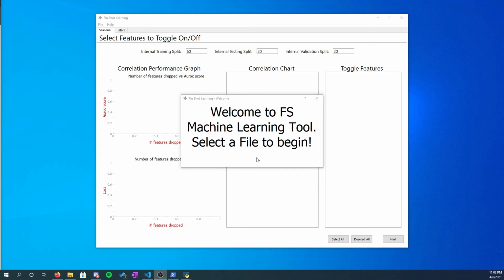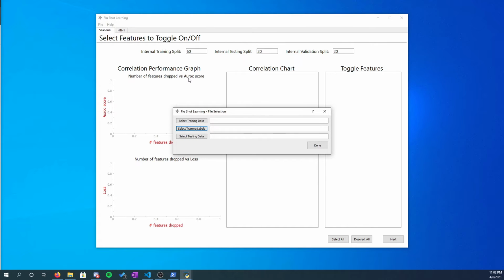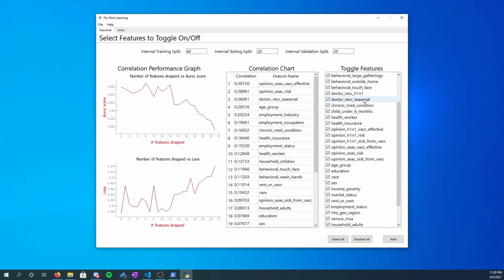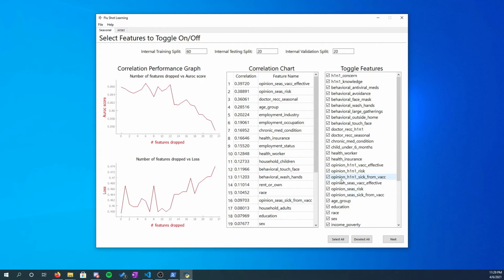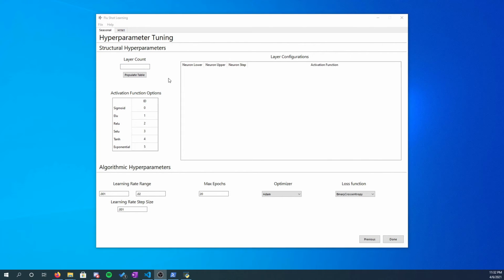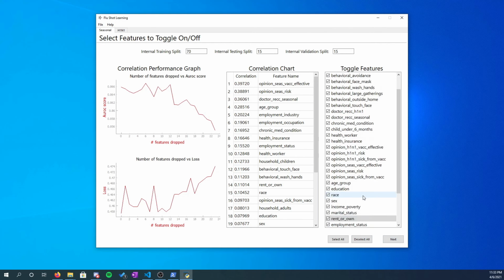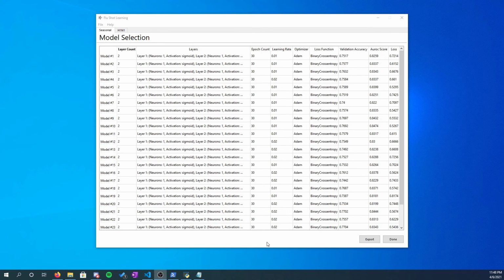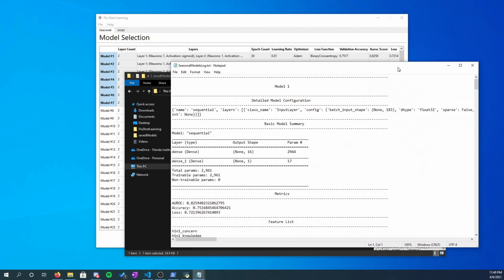Flu Shot Learning 2021